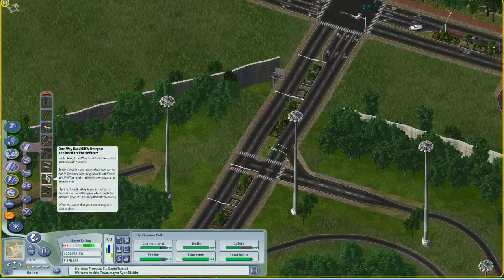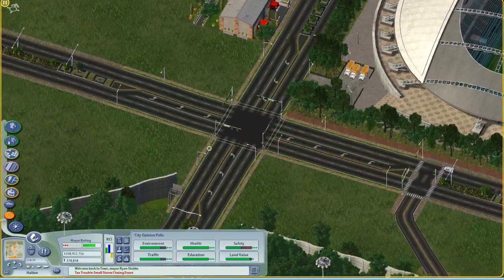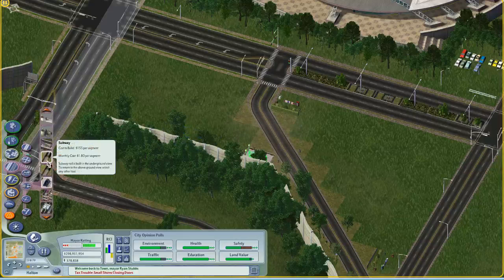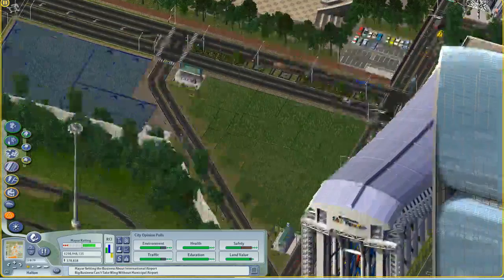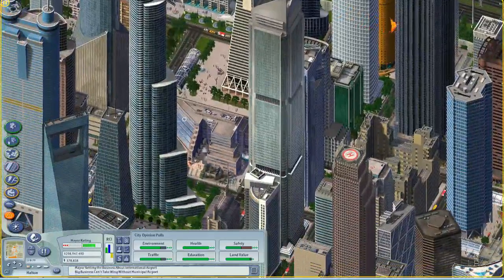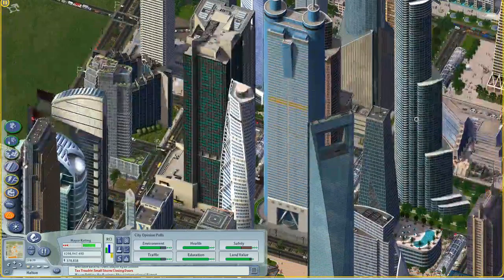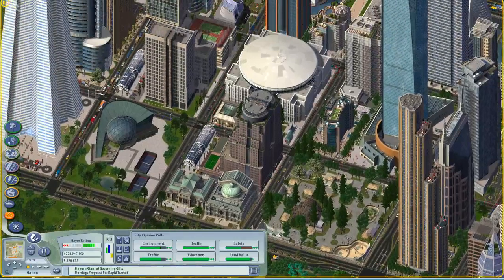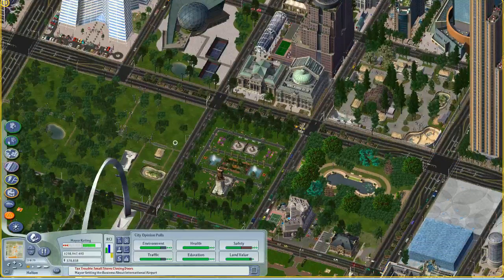Play Style and City Showcase